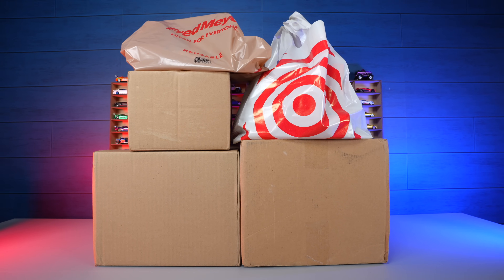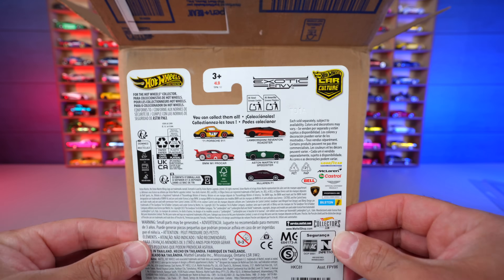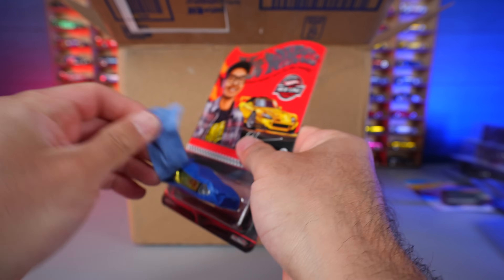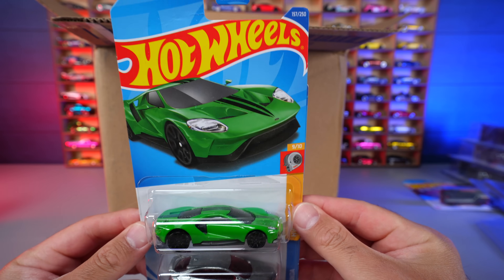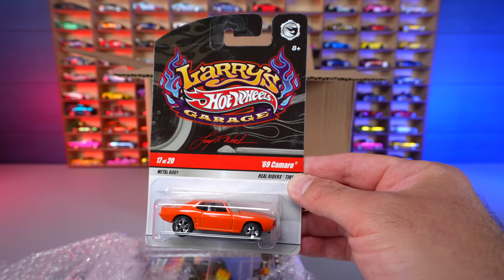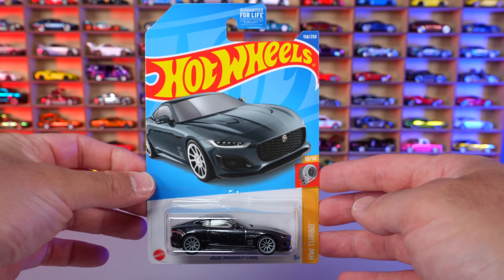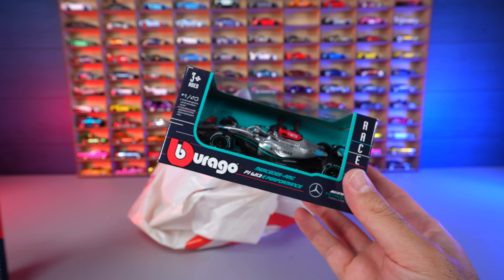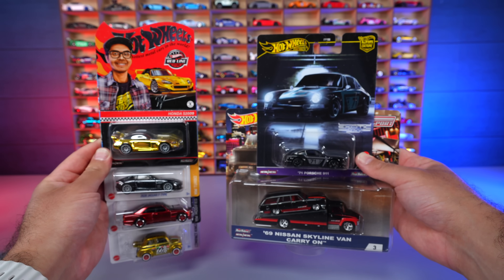I bought $1000 of Hot Wheels and this happen